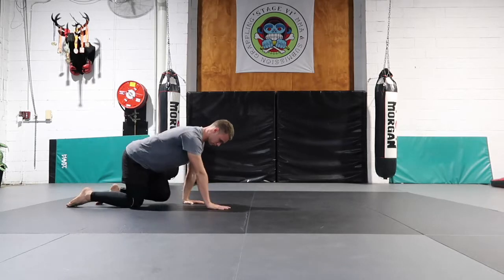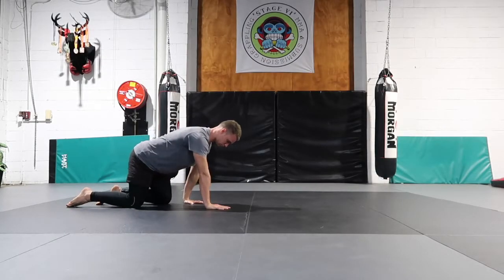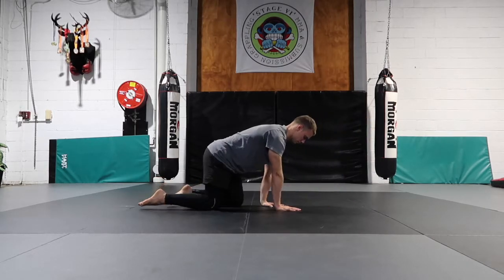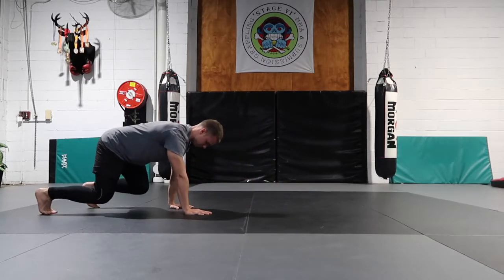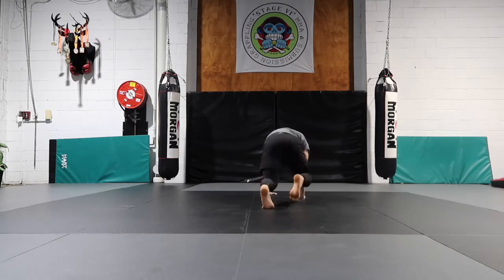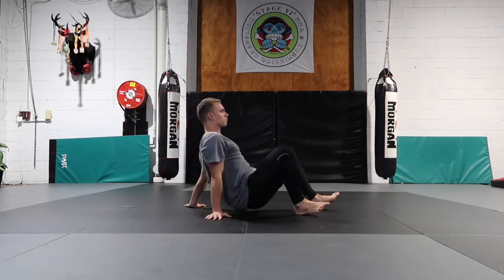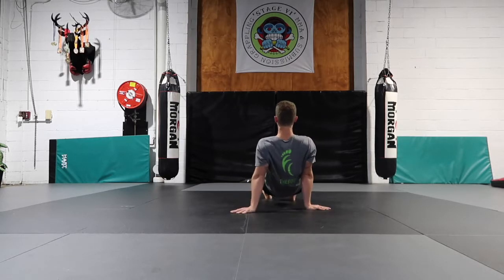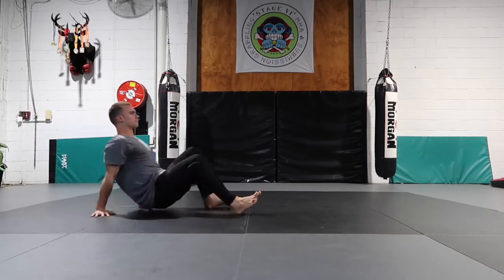Three Basic Crawling Patterns To Get You Moving On The Ground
Three basic crawling patterns - knee-hand crawl, foot-hand crawl and inverted foot-hand crawl.